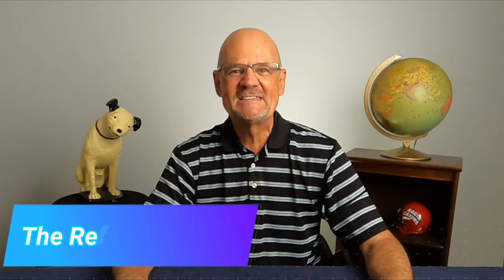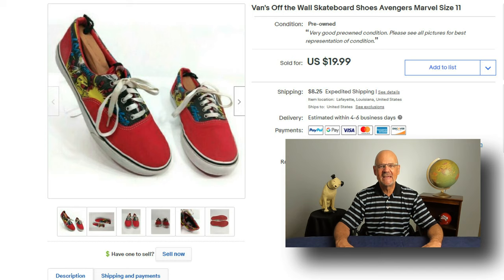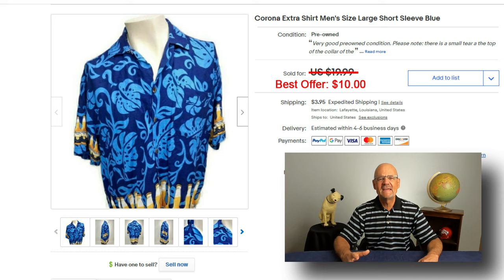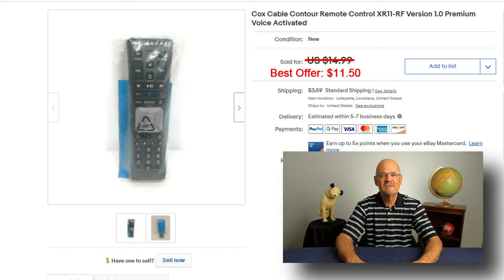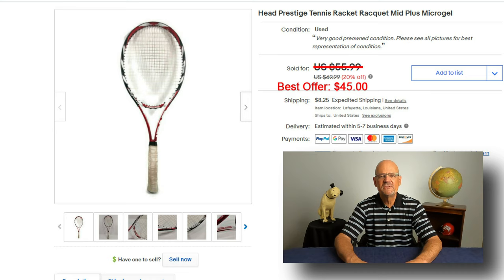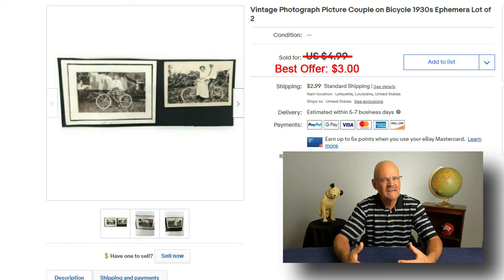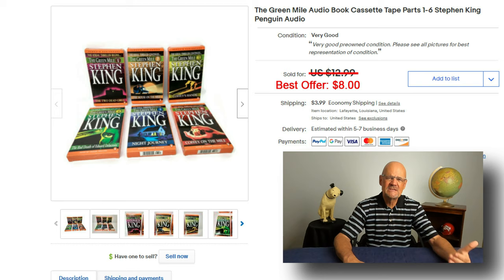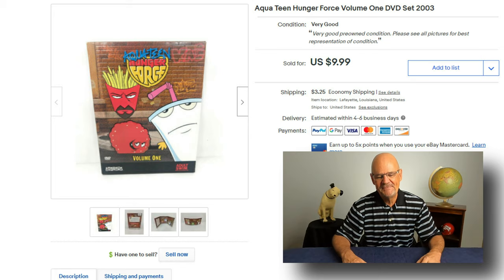Money Making Monday! What Sold on Ebay!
Here are some items I recently sold on eBay.  Check it out.

Below are links to other videos of items I sold on eBay.  Take a look!